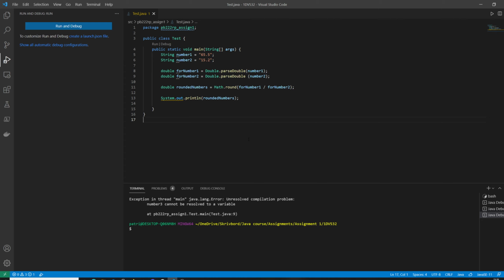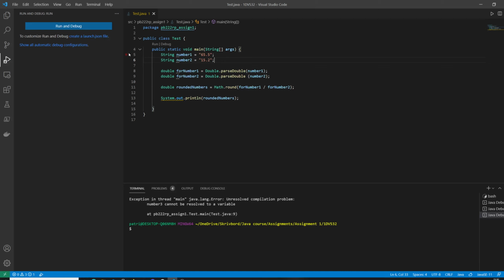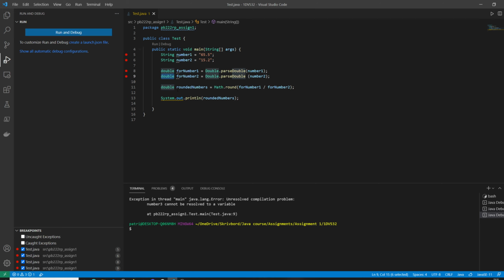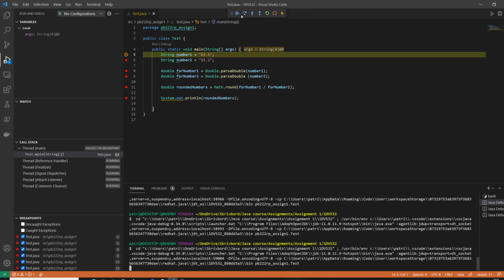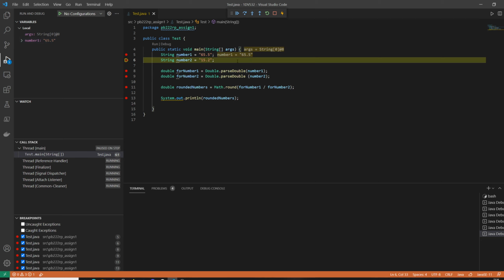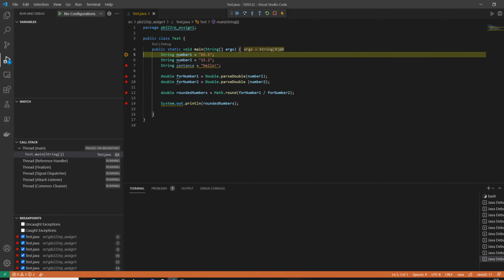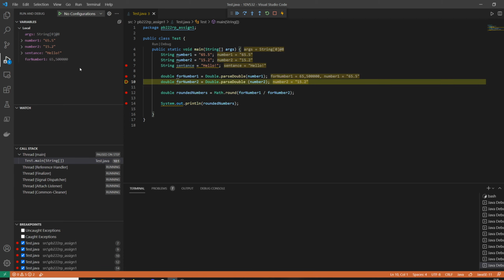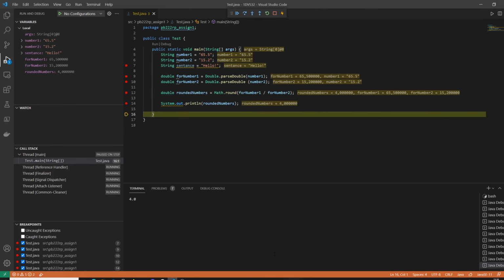Visual Studio Code Java Debugging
A small introduction to a great tool